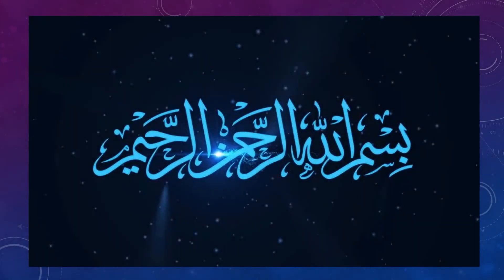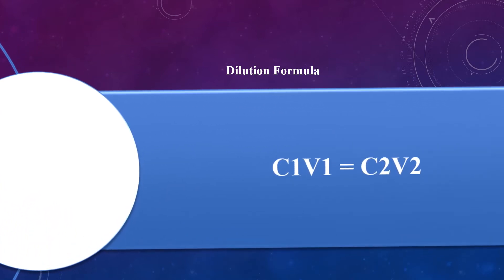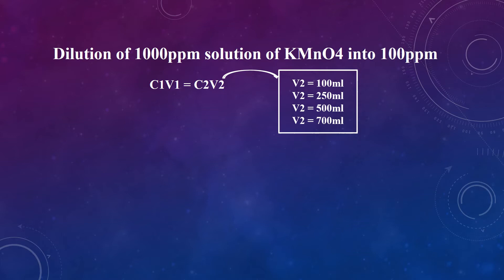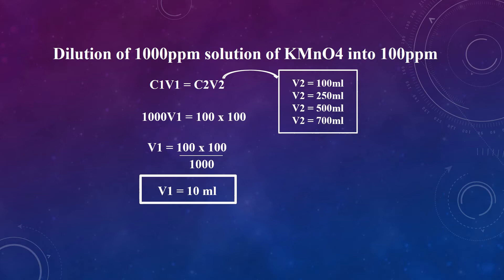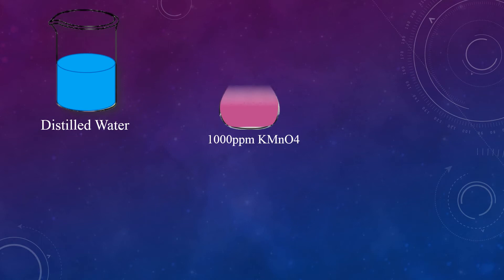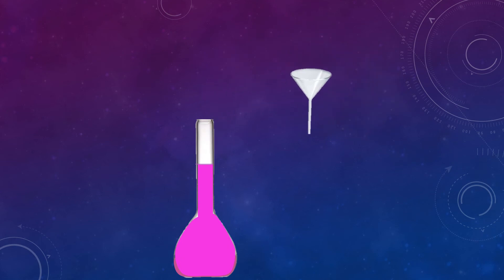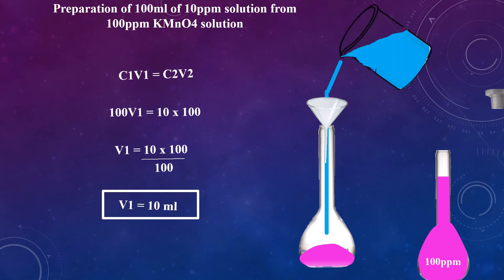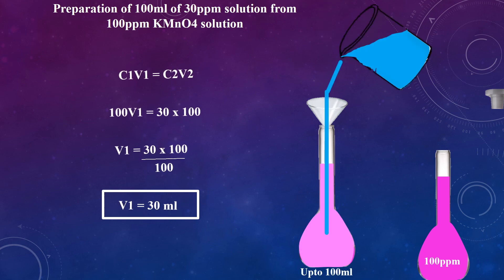Dilution formula l dilution of 1000ppm potassium permanganate to 100ppml 100ppm to 10, 20 and 30ppm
Dilution formula
dilution of 1000ppm potassium permanganate to 100ppm by animation
dilution of 100ppm potassium permanganate to 10ppm, 20ppm and 30ppm